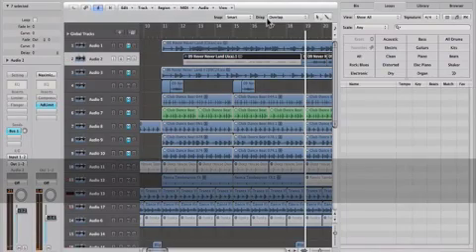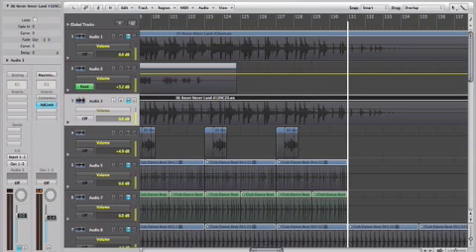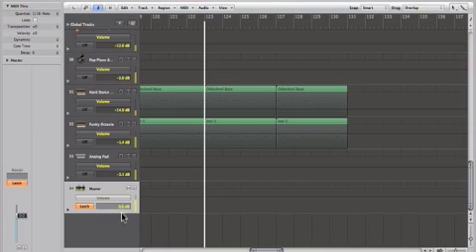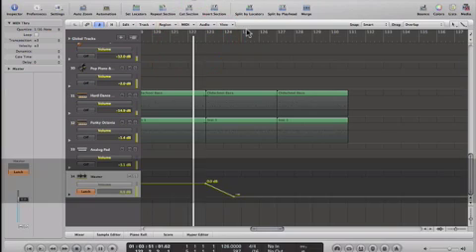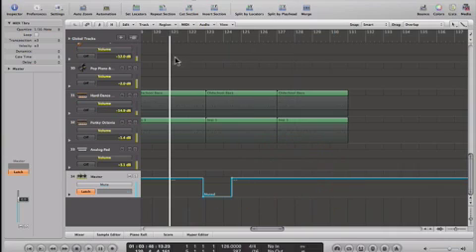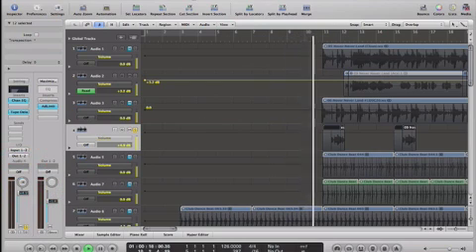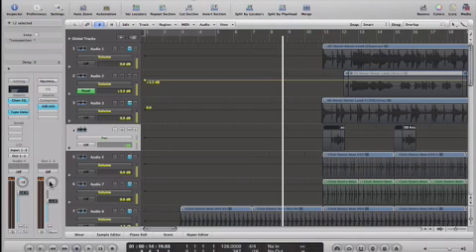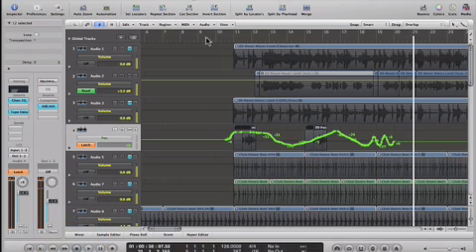How To: Use Automation In Logic (All Logic Versions)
Producer Mr. Mig shows you an easy way to get started using automation in Logic (same in all versions of logic).